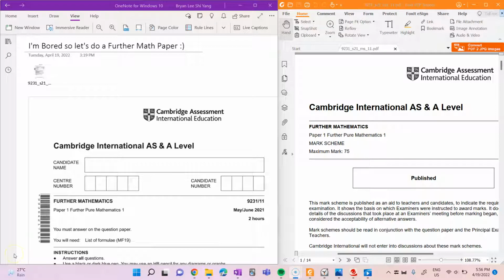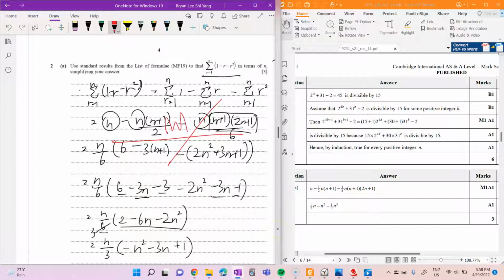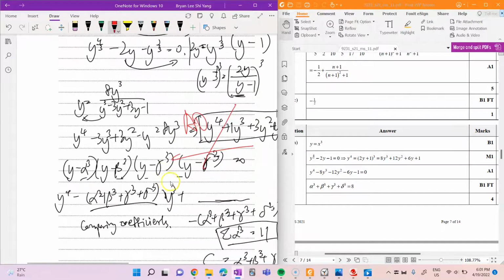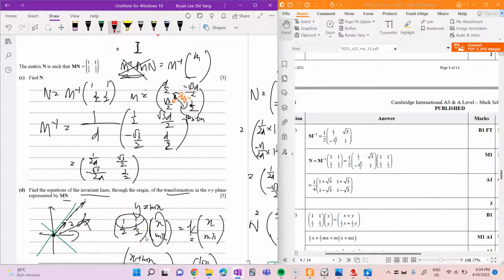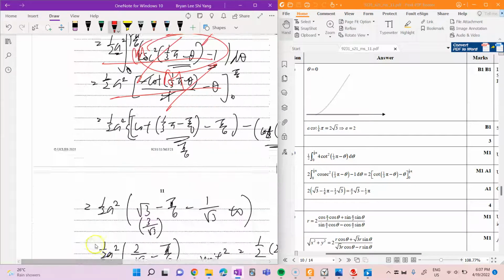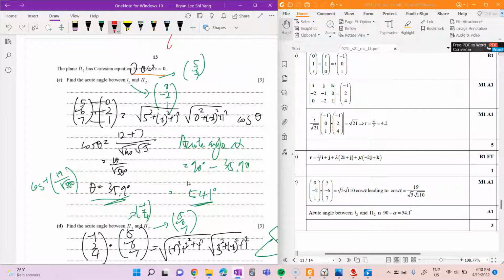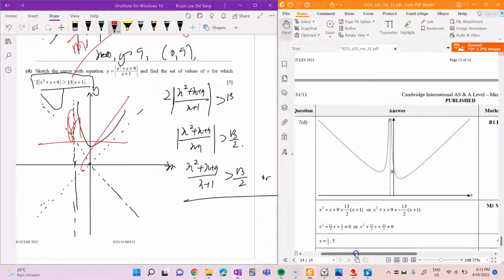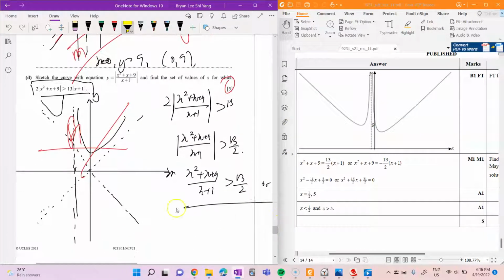Marking that very same A Level Further Math Paper + Tips on how to use Mark scheme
No comment. I fared badly (by my own standards)